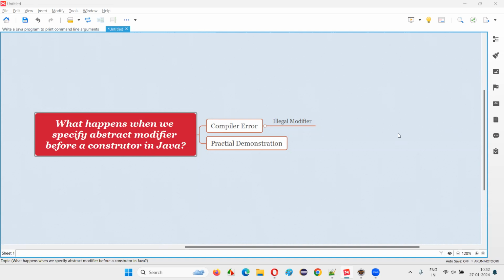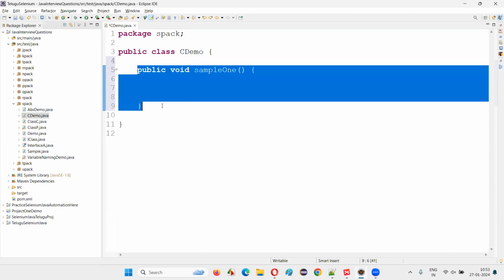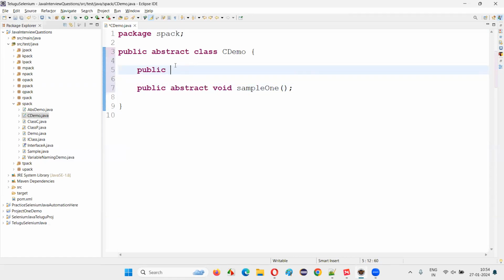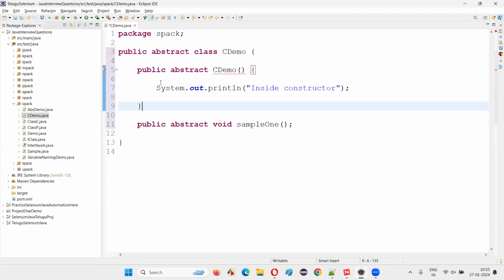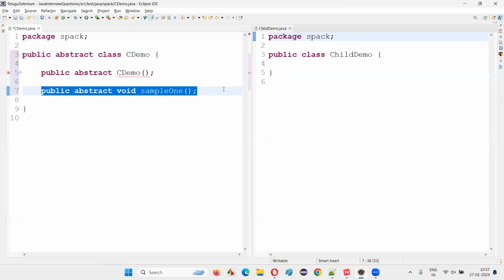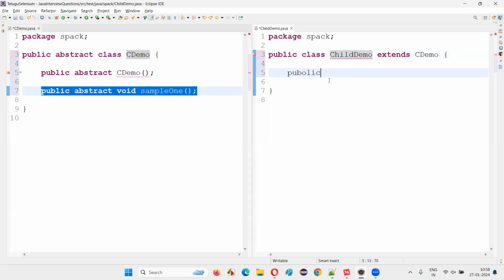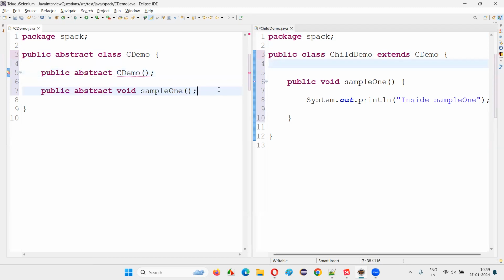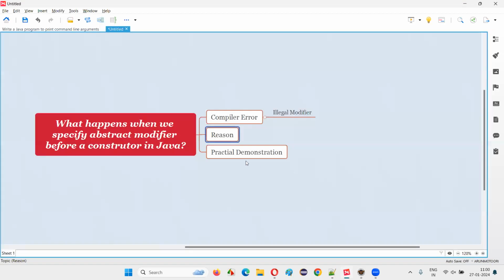What happens when we specify abstract modifier before constructor(Core Java Interview Question #135)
What happens when we specify abstract modifier before a constructor in Java (Core Java Interview Question #135)